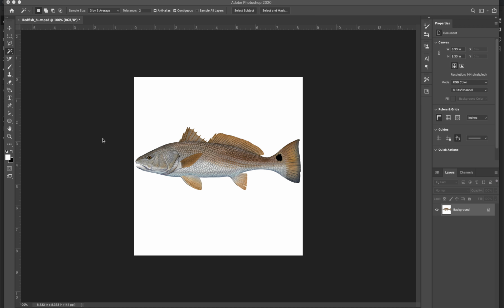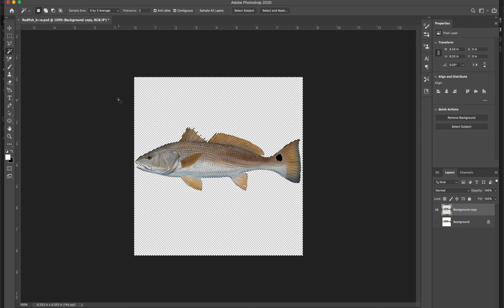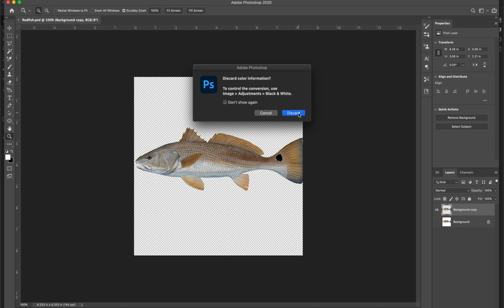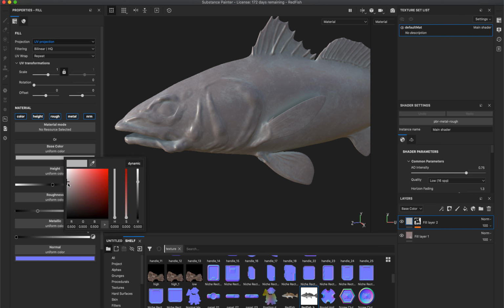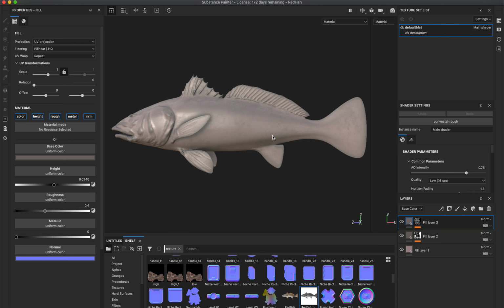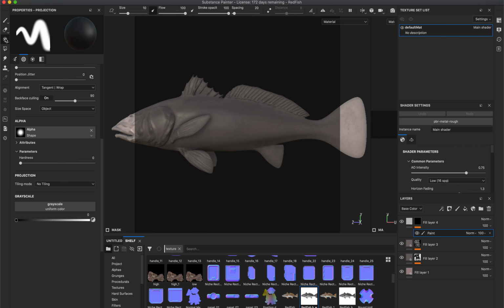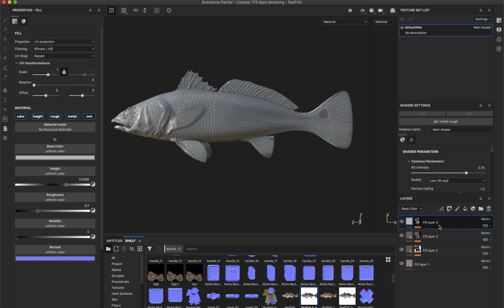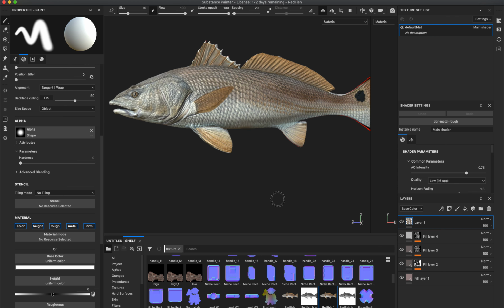09 Redfish Substance Painter 2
Substance Painter pipeline for textures and surface color.